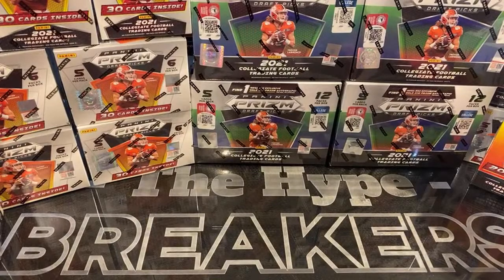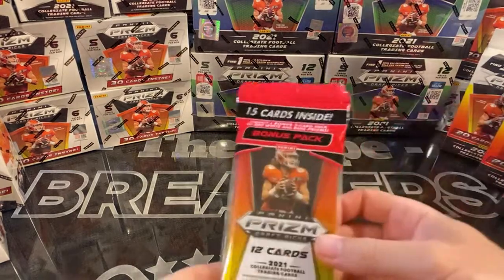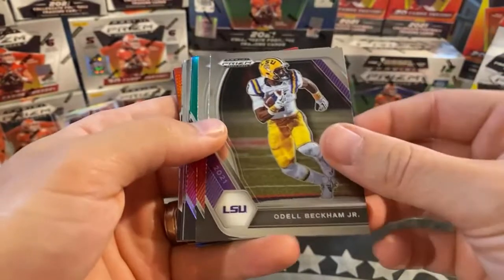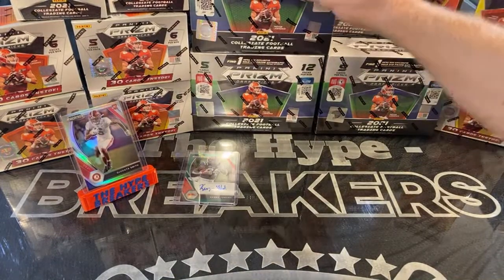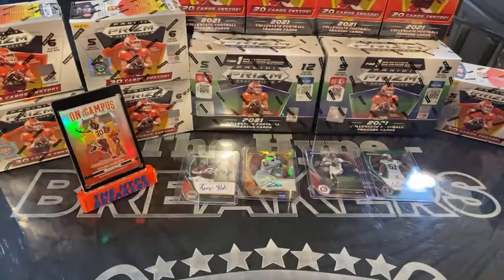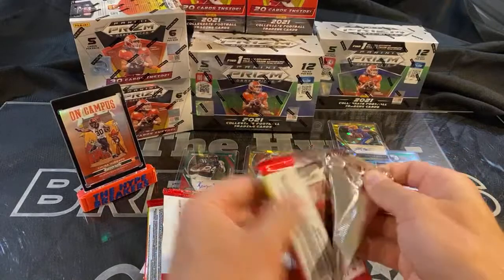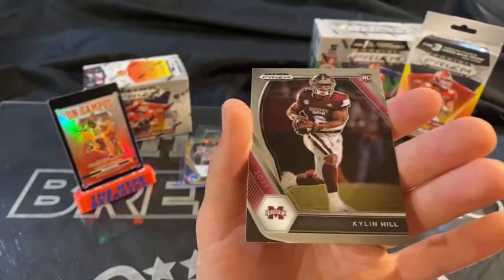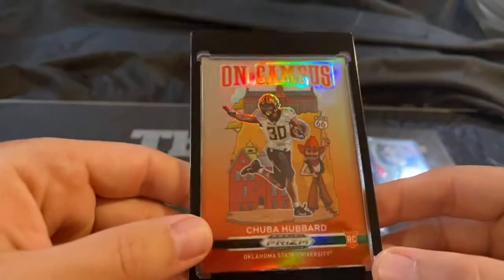2021 Panini Prizm Draft Picks 25 Box Football Player Break